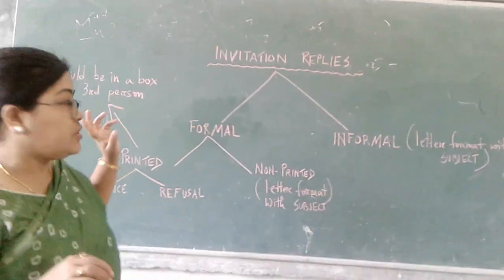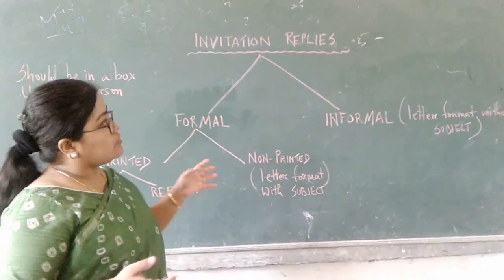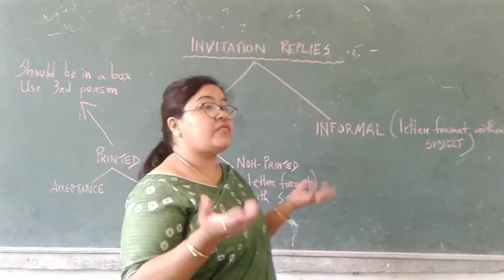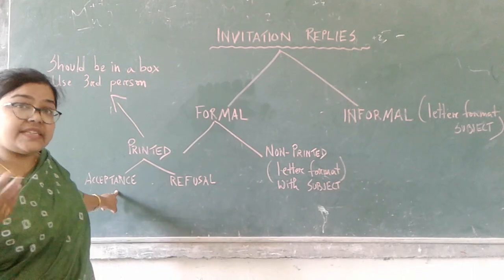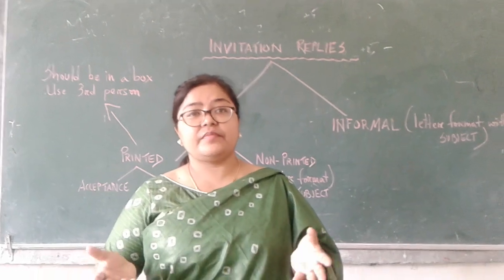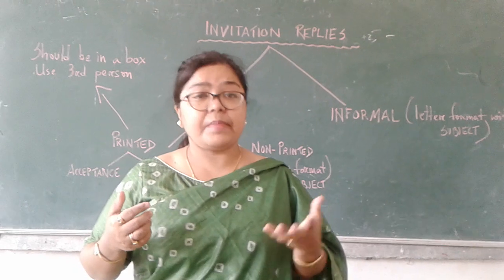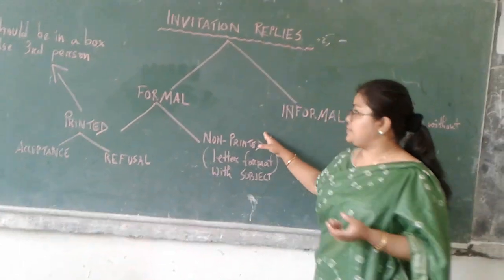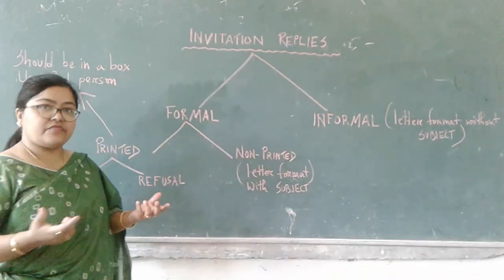Reply to Invitation. CBSE ENGLISH CORE XII.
Invitation Writing involves writing replies to it.There are formal and also informal replies. This video is to help you understand the different types of Invitation replies.